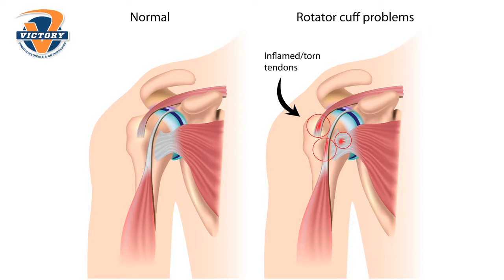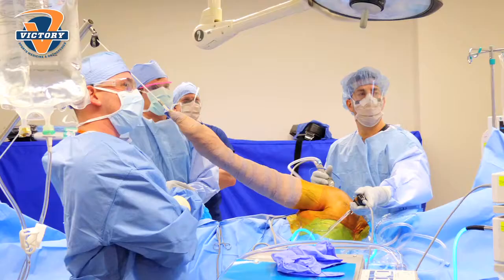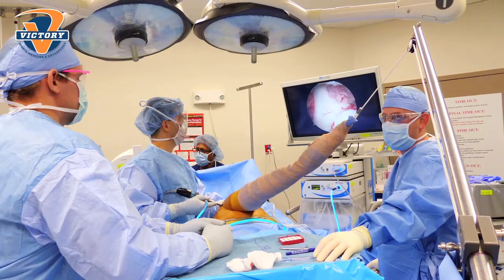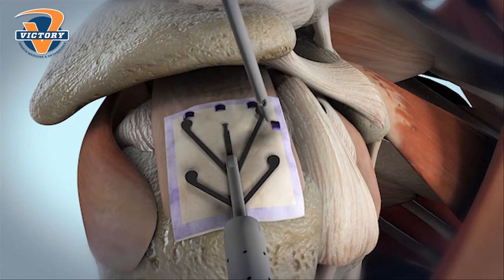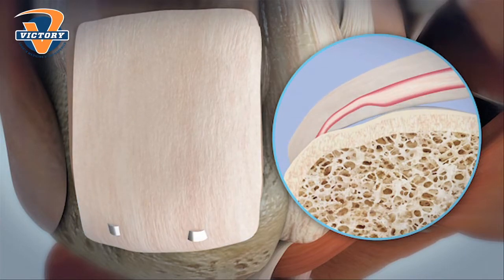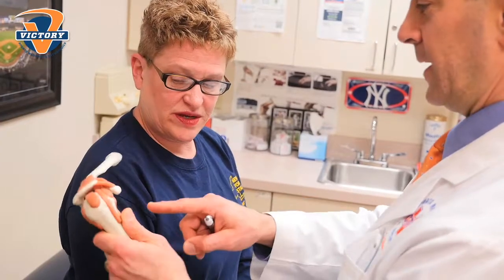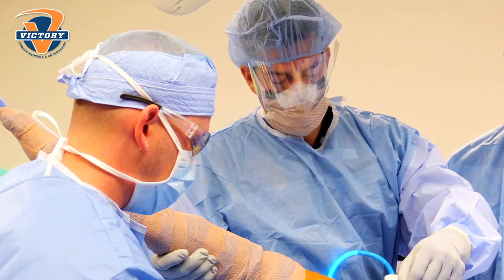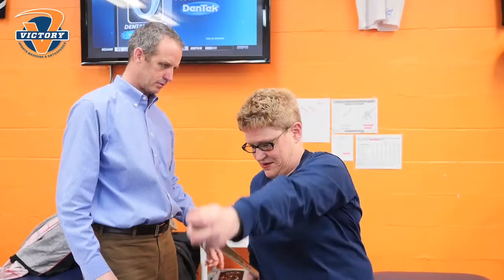Arthroscopic Shoulder Surgery